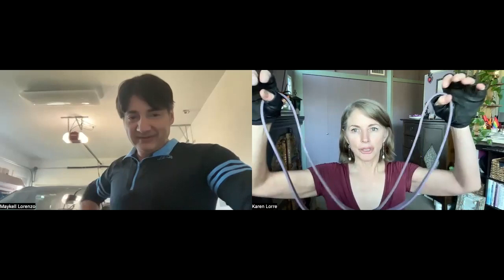3rd lesson with Maykell!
I can barely sit down today! Giggle! OUCH!